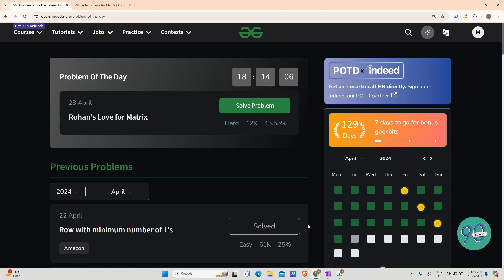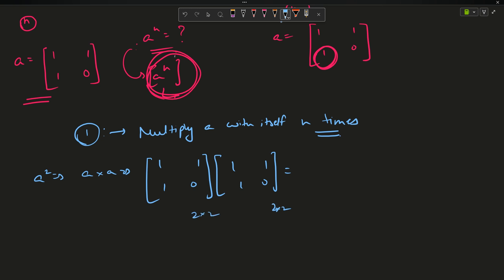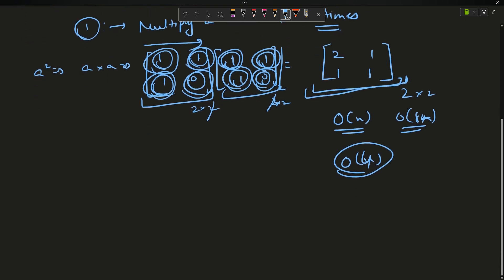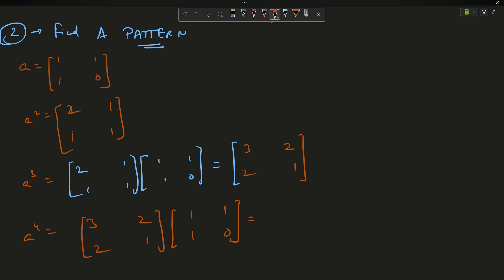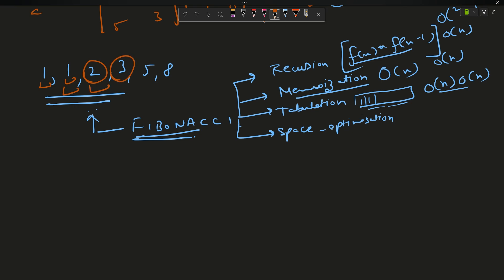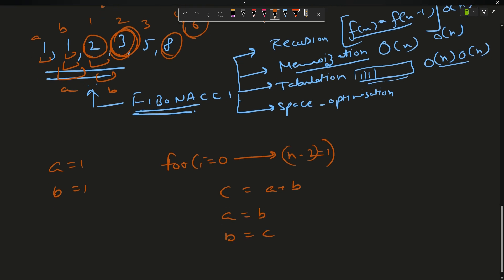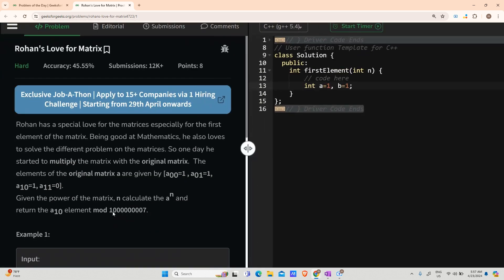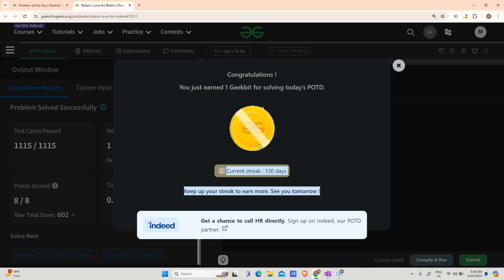#130 | Rohan's Love for Matrix | gfg potd | 23-04-2024 | GFG Problem of The Day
🚀 Solving Geeks for Geeks Problem of the Day(POTD) in C++ | Rohan's Love for Matrix | Intuition Explained🧠